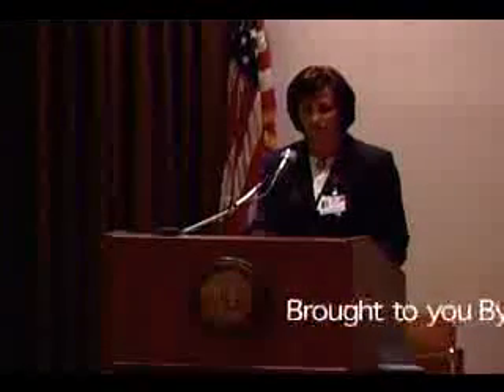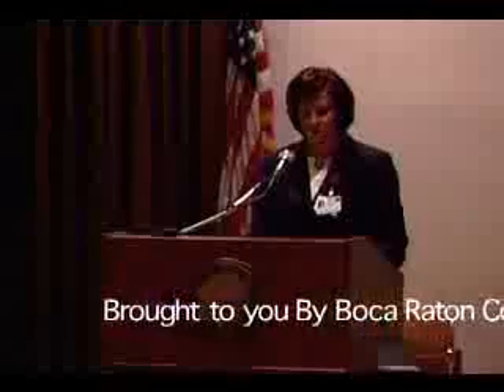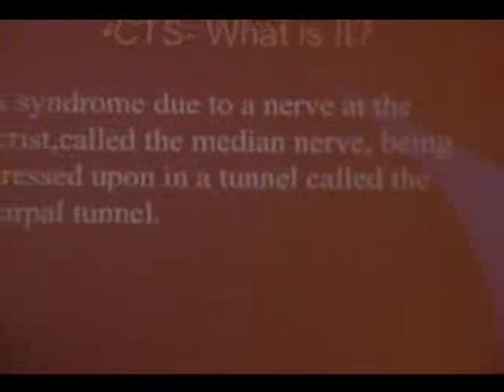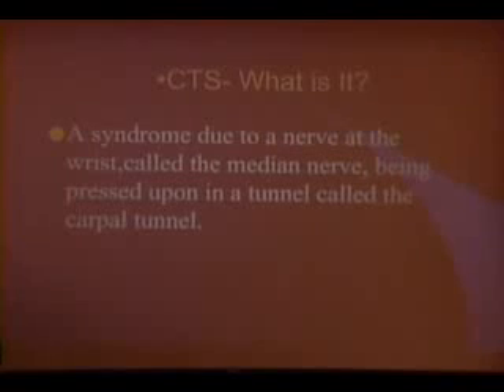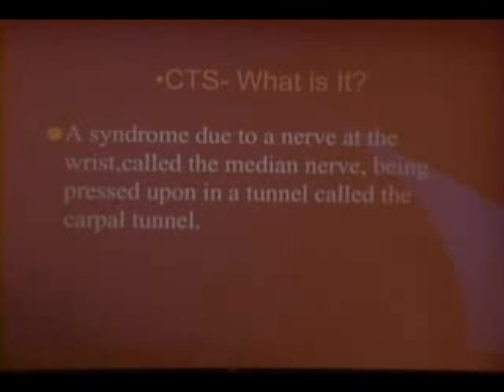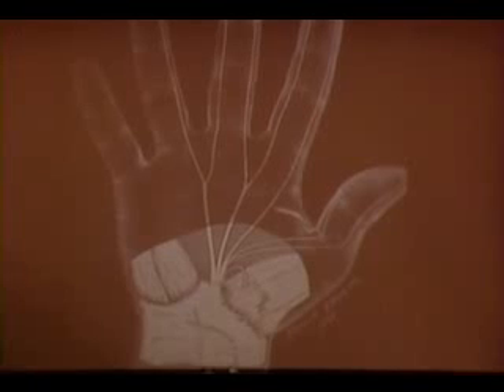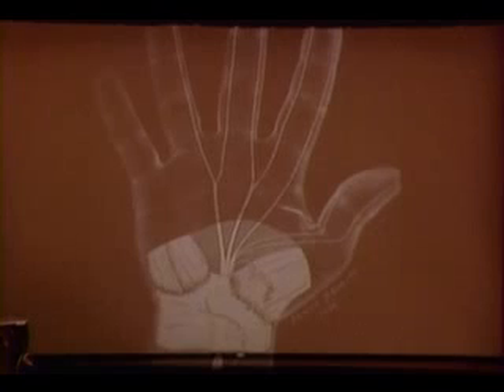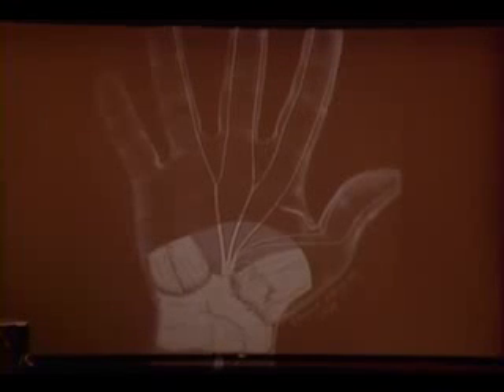Carpel Tunnel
Carpel Tunnel Lecture